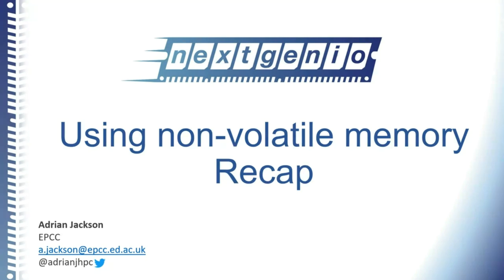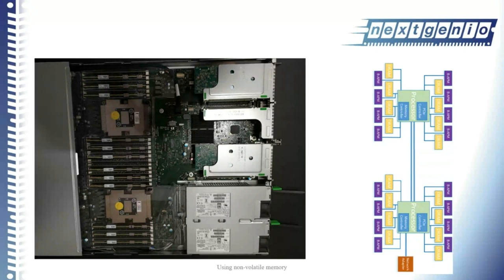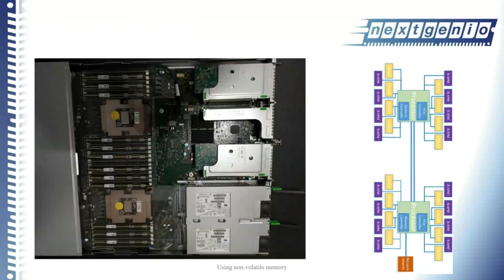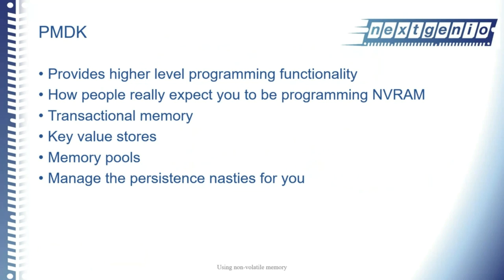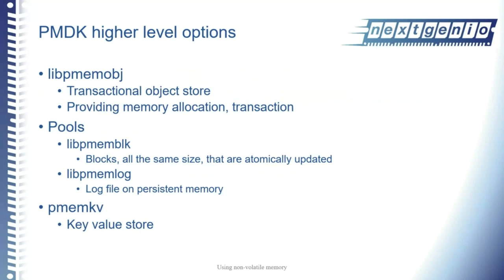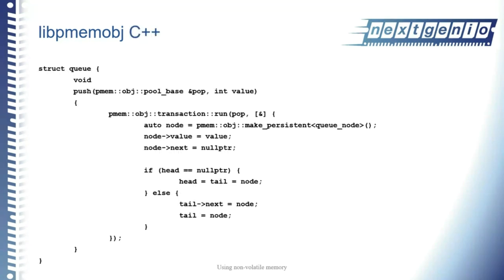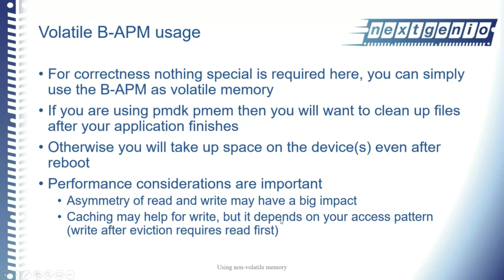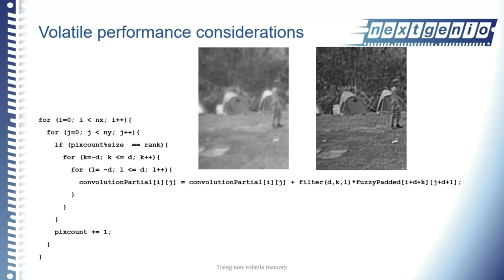Using non-volatile memory - Week 2 - Online course 2020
Persistent memory, such as Intel's Optane DCPMM, is now available for use in systems and will be included in future exascale deployments such as the DoE Aurora system. This new form of memory requires both different programming approaches to exploit the persistent functionality and storage performance and redesign of applications to benefit from the full performance of the hardware.

This online course aims to educate participants on the persistent memory hardware currently available, the software methods to exploit such hardware, and the choices that users of systems and system designers have when deciding what persistent memory functionality and configurations to utilize.

The course will provide hands-on experience on programming persistent memory along with a wealth of information on the hardware and software ecosystem and potential performance and functionality benefits. We will be using an HPC system that has compute nodes with Optane memory for the tutorial practicals.